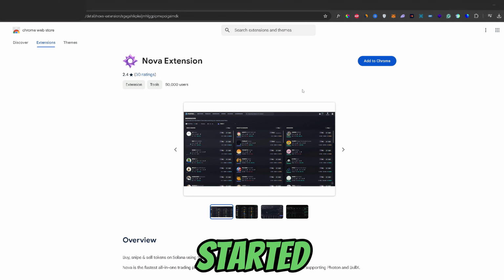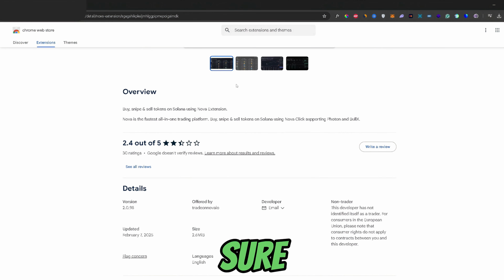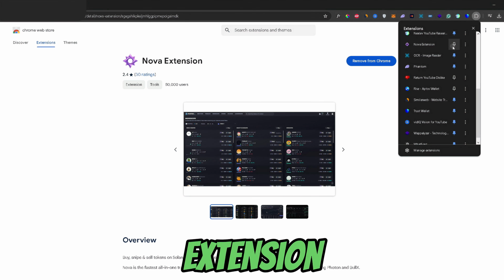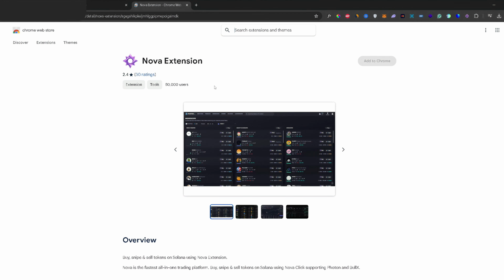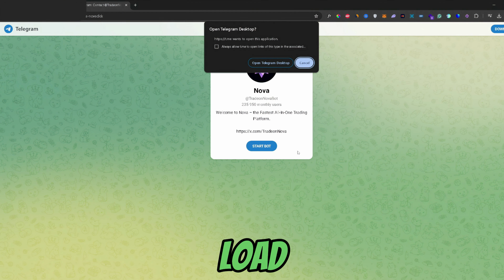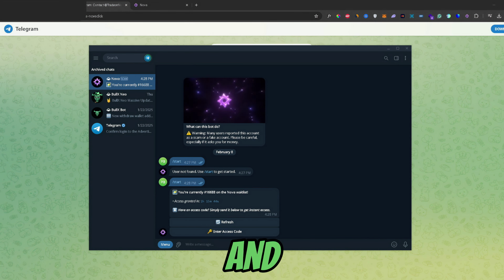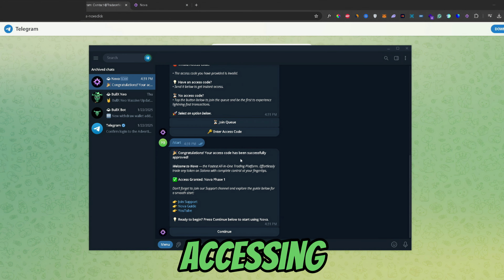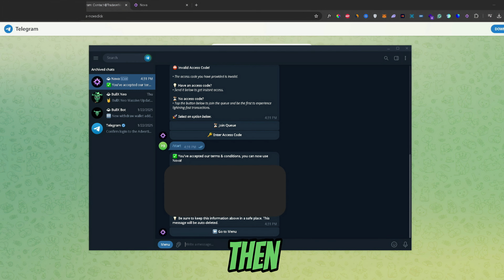How To Export Nova Private Key- Guide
How do I export my private key from Nova? In this video tutorial, I’ll show you how to export nova private key in Telegram. Enjoy!